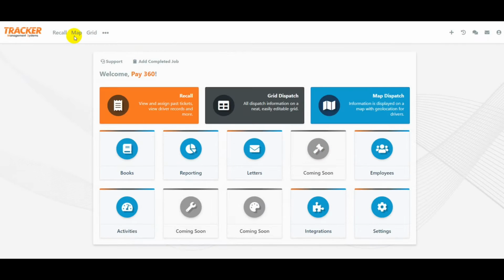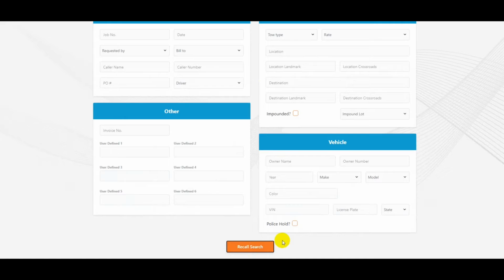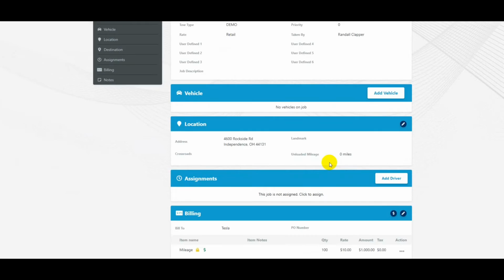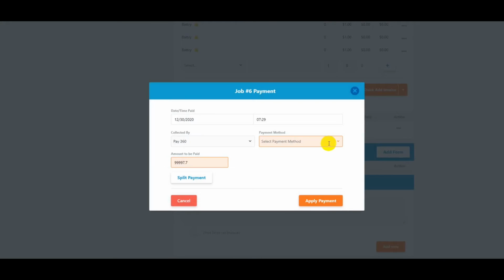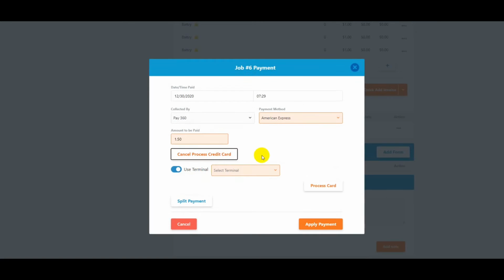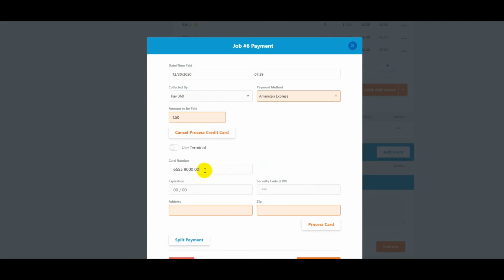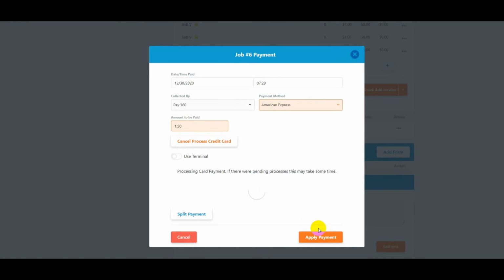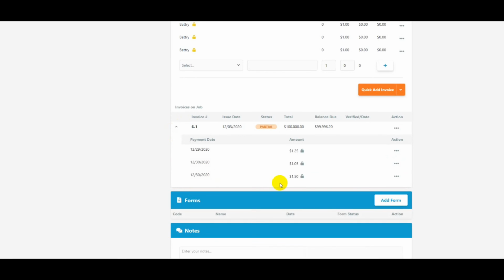How to Make a Card NOT Present Sale in Tracker Software with 360 Payments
This video will show you how to make a card NOT present sale using the 360 Payments payment processing integration with Tracker software.

360 Payments is one of the fastest-growing credit card payment processors in America. Based in the Bay Area with clients throughout the United States, the company is committed to providing the best technology for its merchant partners and clients. 360 Payments lives by the motto “Full Service. Full Disclosure. Full Circle.” In the past twelve months, the 360 Payments team has processed more than $4 billion in credit and debit sales, and has been ranked on the Inc. 5000 list of fastest-growing private companies for 5 years in a row.